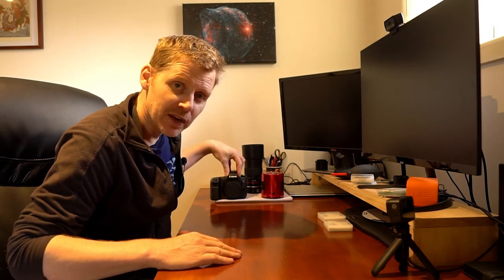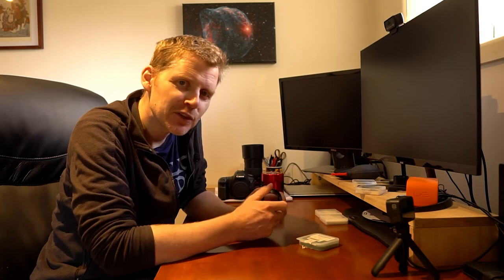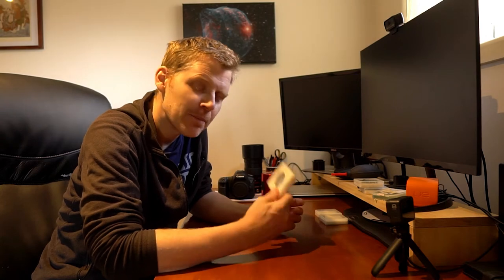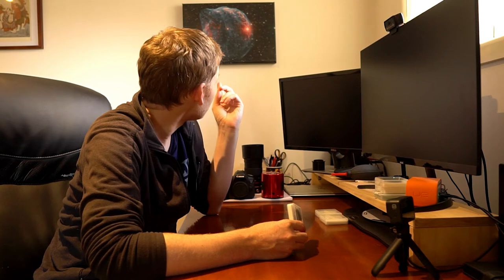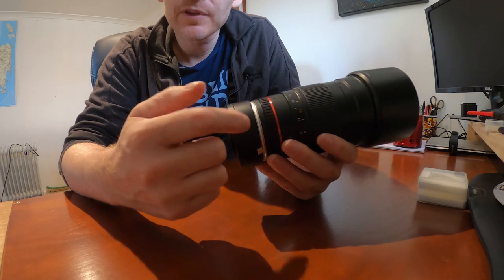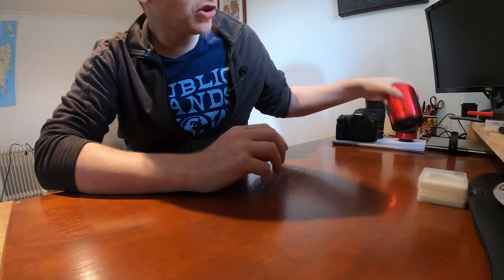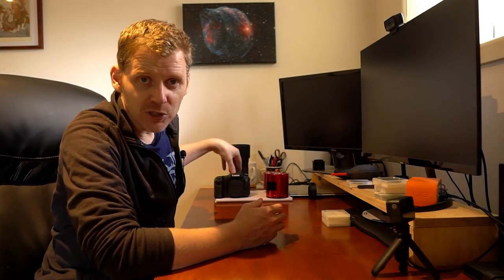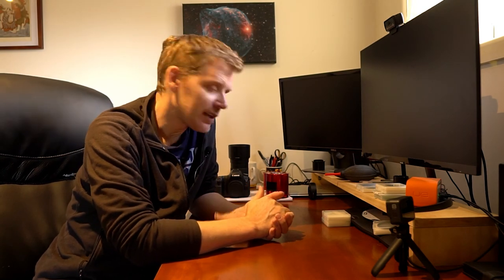Filters - One Shot Color Astrophotography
This video looks at the various filters I use which are designed primarily for Colour Cameras, how I've found them my progression.  There's a whole world of filters in this hobby hopefully this helps a little.

Clear skies all!